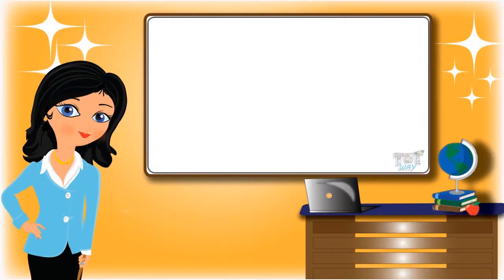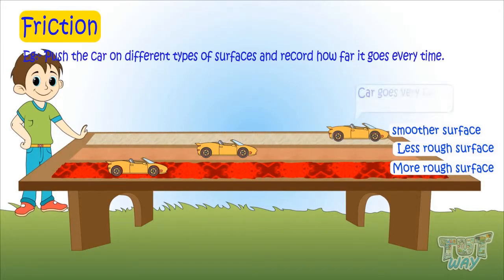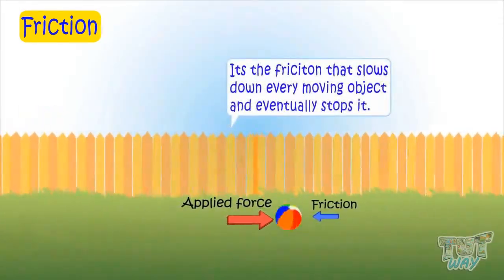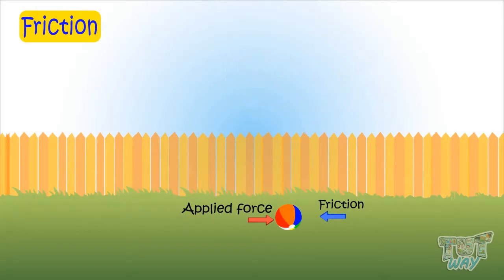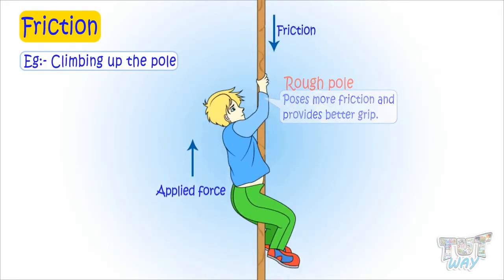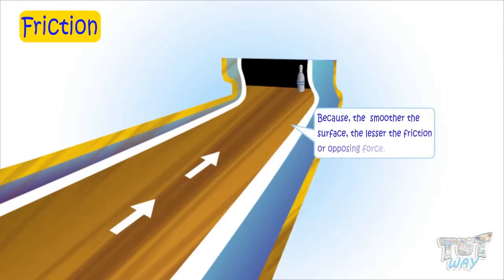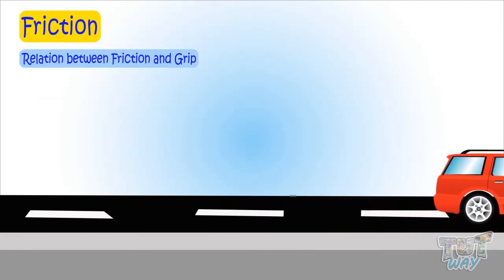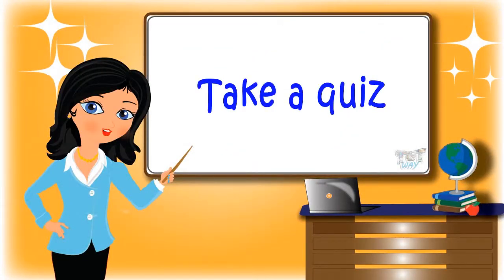Forces-(Part-8) | Friction and Grip | Grade-4,5 | Science | TutWay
Enjoy learning :)

Topic covered:
• Friction
• Uses of friction
• Grip
• The relation between friction and grip